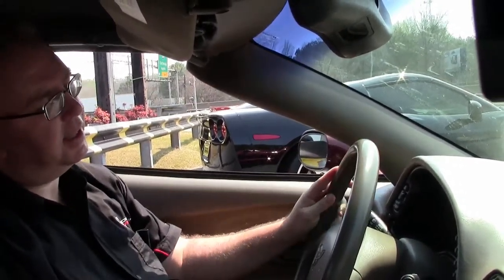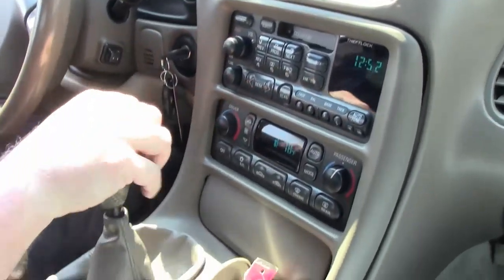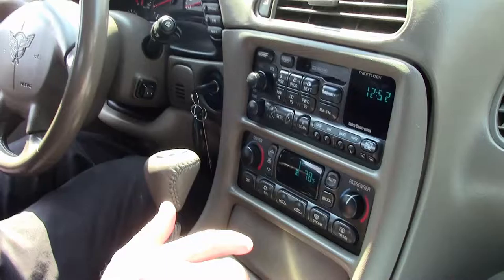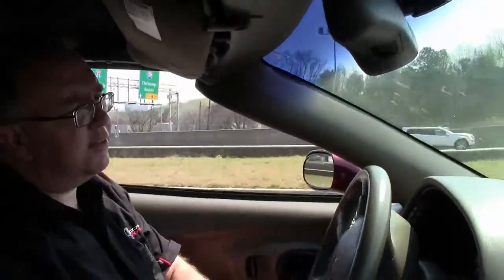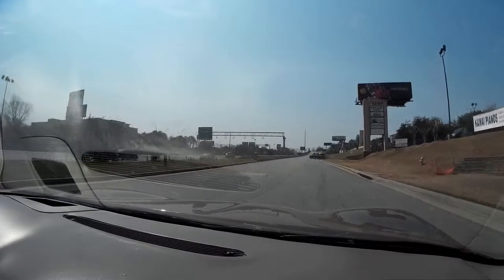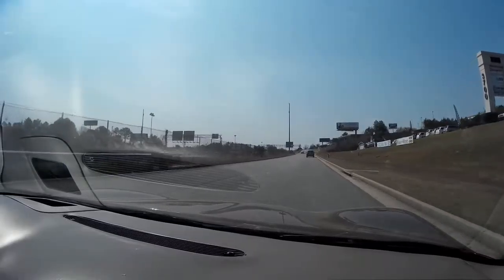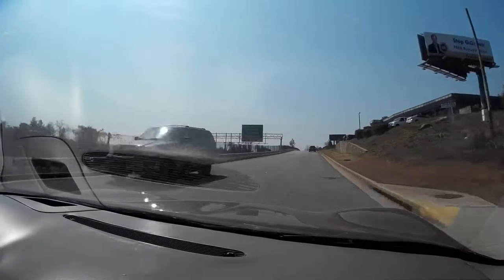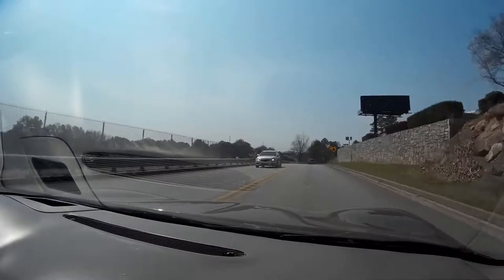2003 Corvette 50th Anniversary 1SC Convertible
2003 Corvette 50th Anniversary 1SC Convertible For Sale

350hp LS1 engine, 6 speed manual transmission, posi rear-end.

Coming with a clean Carfax and LOADED with options, this 2003 Corvette 50th Anniversary Convertible is in good condition, and shows 53,620 miles. This car's paint is good-vg, with a nice shine. Convertible top is vg, and a set of chrome 2000-04 style wheels has been added. Correct Goodyear Eagle F1 EMT runflat tires show an average of 6/32nds tread depth remaining in the front, and an average of 5/32nds remaining in the rear. The interior of this 2003 Corvette 50th Anniversary Convertible shows good-vg seats and steering wheel, and vg center console and door panels. The only other addition to this car appears to be a set chrome door sill plates. This car features a corrosion-free subframe, has been fully serviced, and all instrument gauges, lights, turn signals, brakes, engine, transmission and rear-end are all in good operating condition. Please do not assume that this is an average condition Corvette, as Buyavette specializes in "hand-picked Corvettes" that are loaded with expensive factory options. All of our Certified Corvettes are way above average condition for the miles. In addition, they are all fully serviced. Consider that sellers rarely spend money getting full service before offering their car for sale. Dealers typically only wash the car before offering it for sale. We however adhere to strict quality control standards when purchasing, as well as inspections and service. All Certified Corvettes are fully serviced and ready to enjoy. 50th Anniversary cars usually sell quickly, call us before this one's gone! 53K Miles.